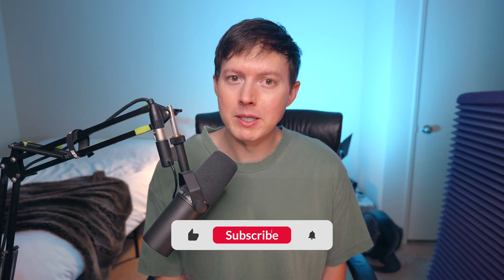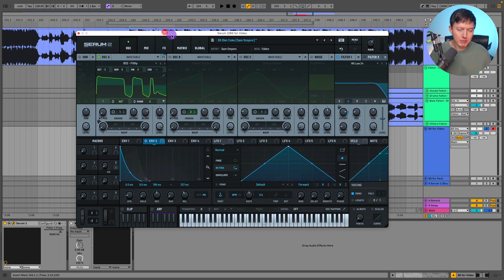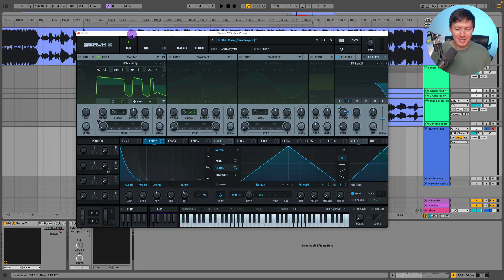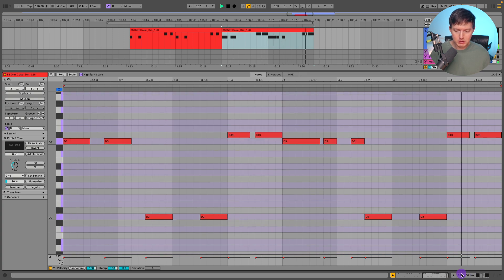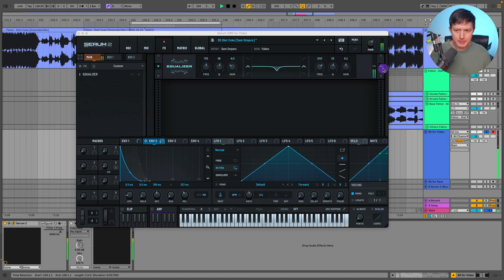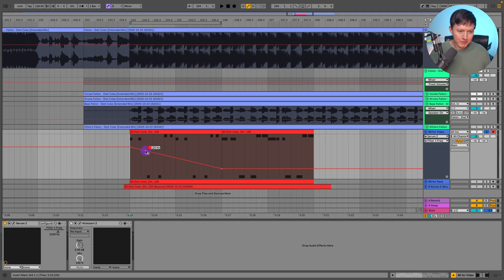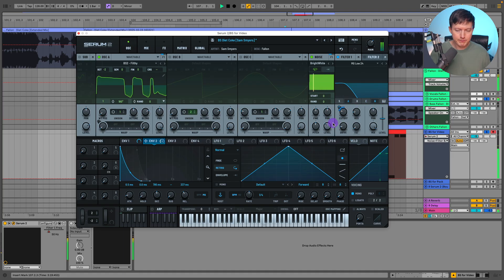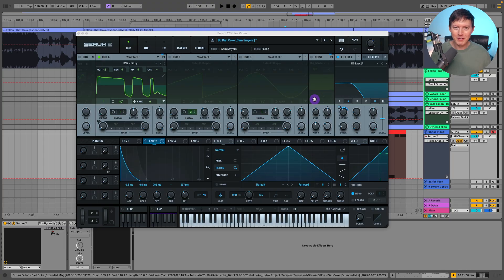How to Make Fallon "Diet Coke" Bass in Serum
00:00 Playing the bass
0059: Explaining the wavetable choice
02:31 MIDI
02:57 Breaking down the bass in Serum
03:55 Filter automation
05:15 adding noise for character